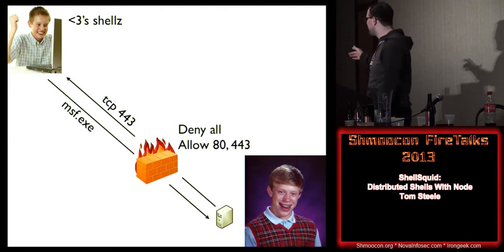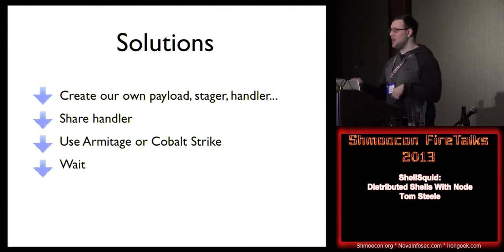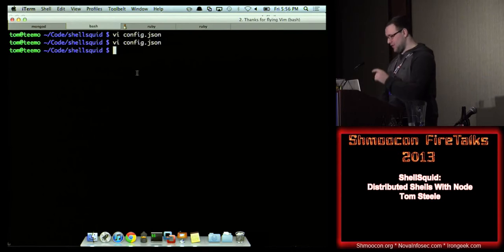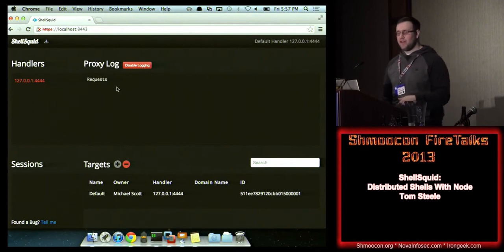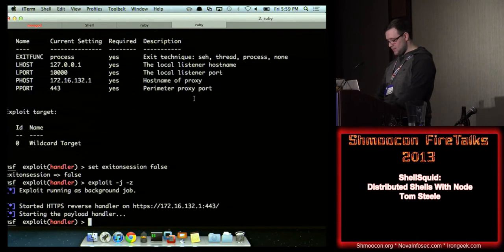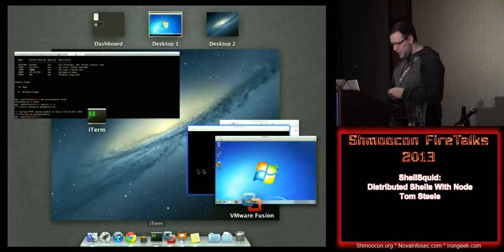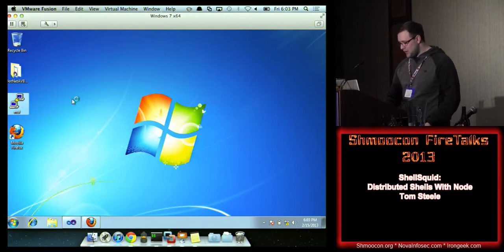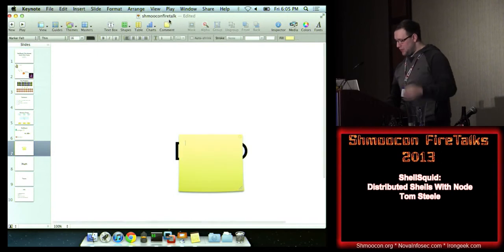ShellSquid Distributed Shells With Node by Tom Steele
Video from Shmoocon FireTalks 2013. All videos, with downloads, can be found at this link shortly: